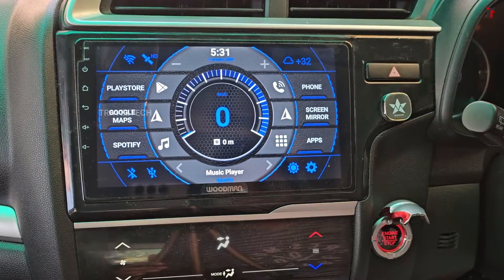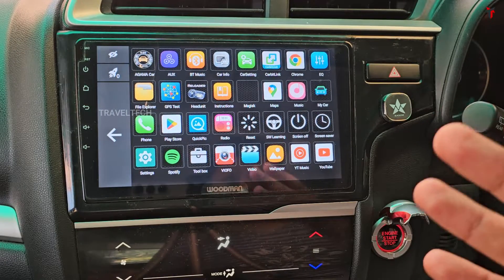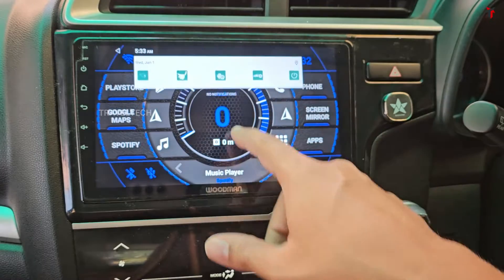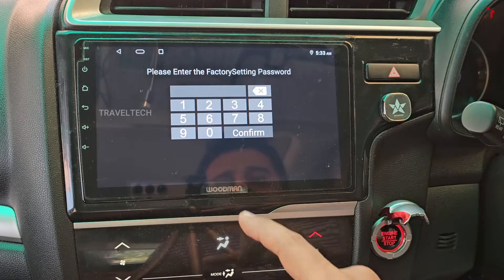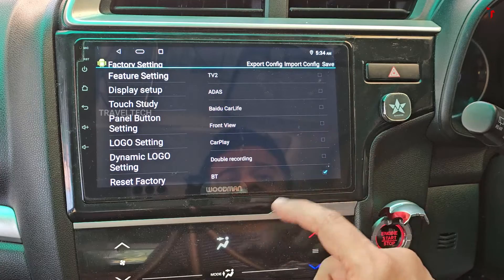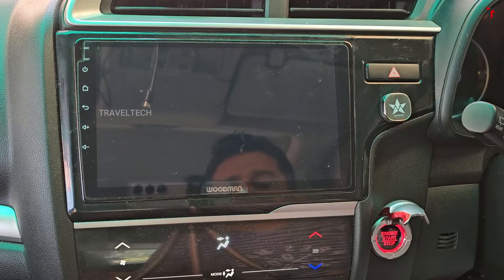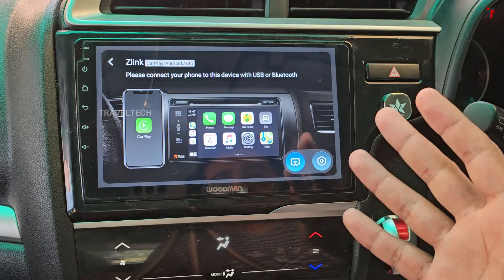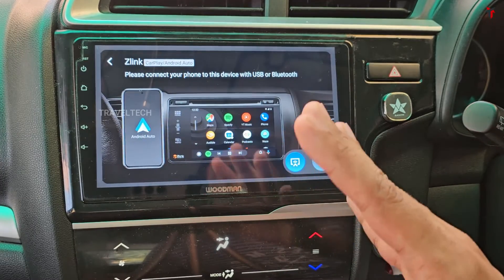How to install ZLINK in Android Car stereo? ZLINK not showing in Android Apps? | Gizmobeep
If you have updated to ZLINK 5 by watching my previous video and now if ZLINK is not showing in your android car system, follow this simple guide on how to get ZLINK back in your car! If you haven't watched my previous videos on ZLINK, the video links are provided below:

how to get zlink
how to update zlink
how to update zlink5
how to get zlink 5
zlink update
zlink not showing in android screen
zlink android
zlink android auto
zlink apple carplay